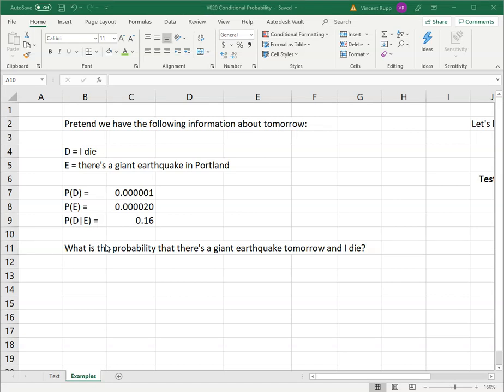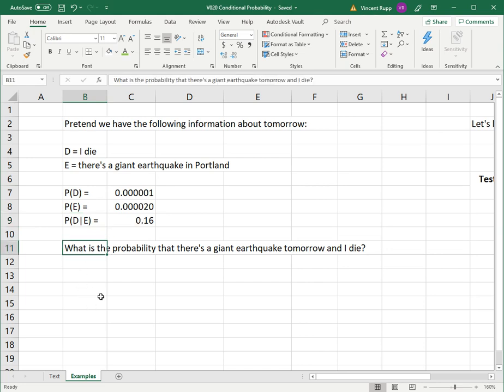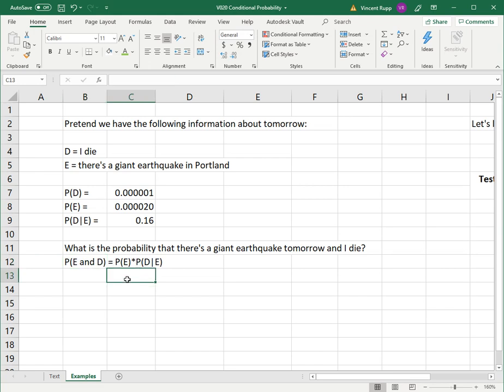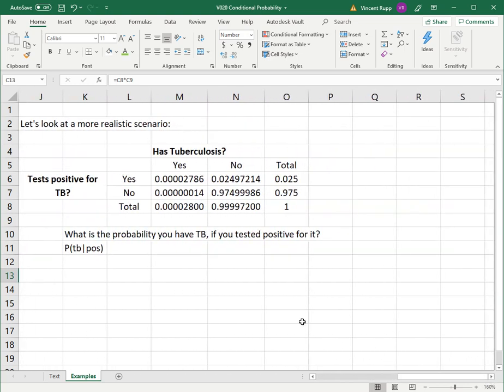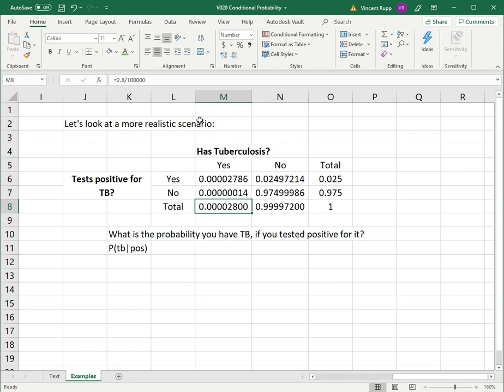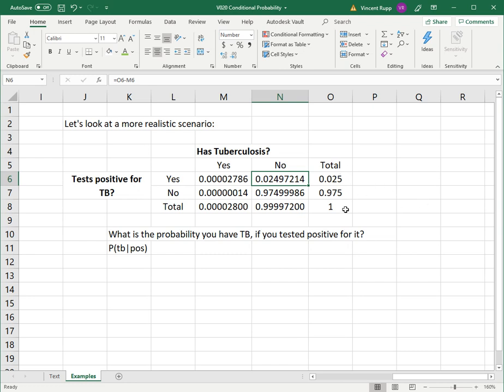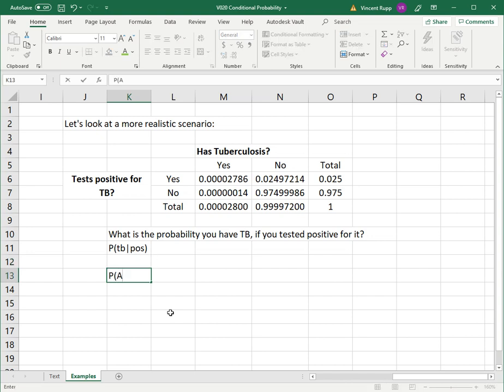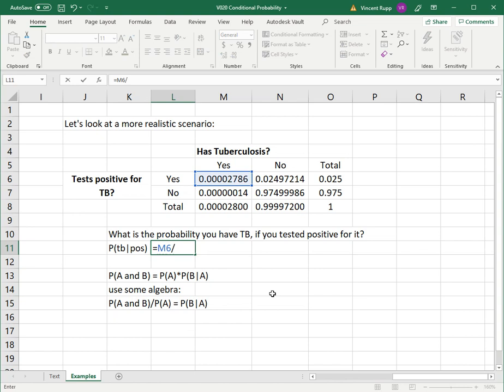Conditional probability examples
A couple examples using the conditional probability formula.